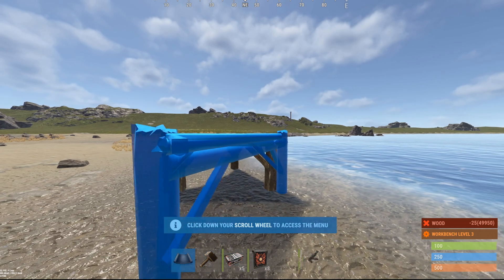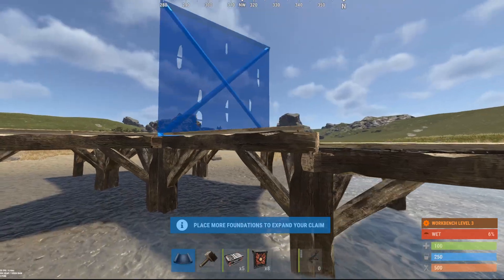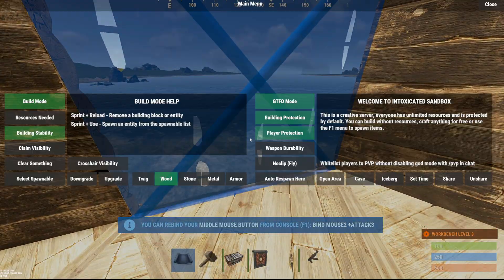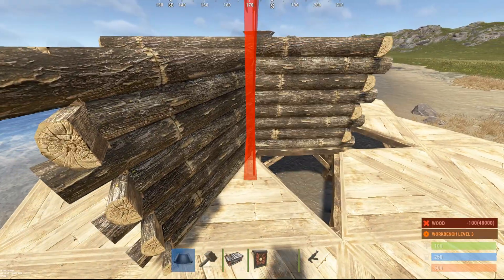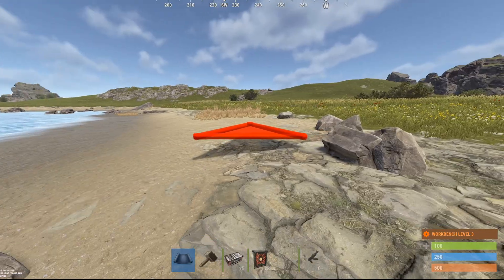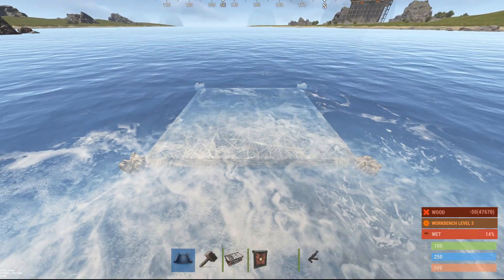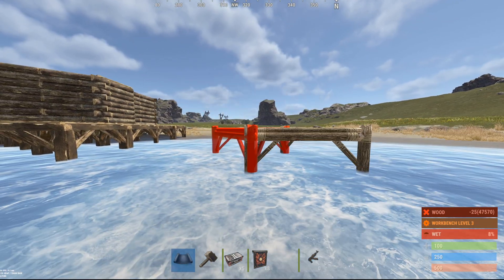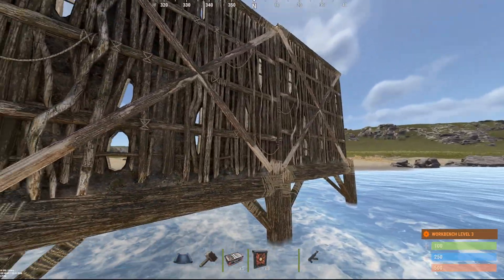Rust | Easy Floorstack Method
Simple way to floorstack